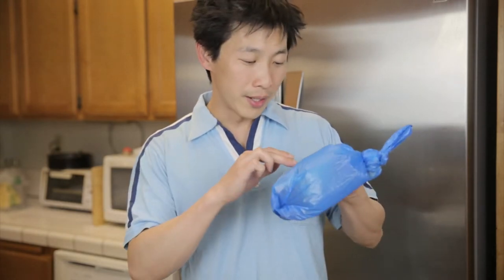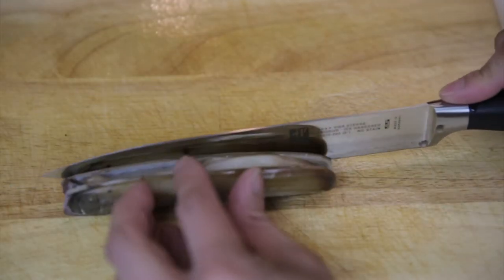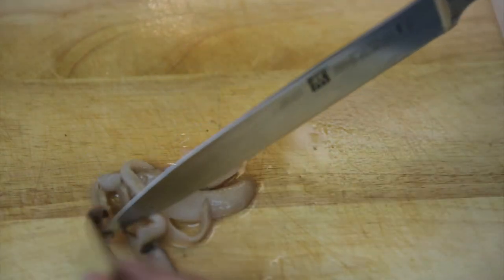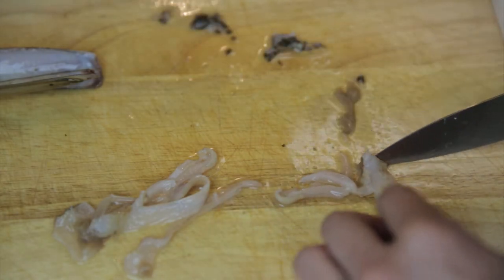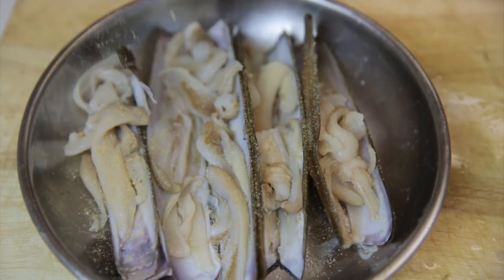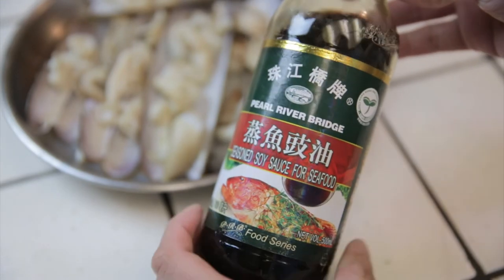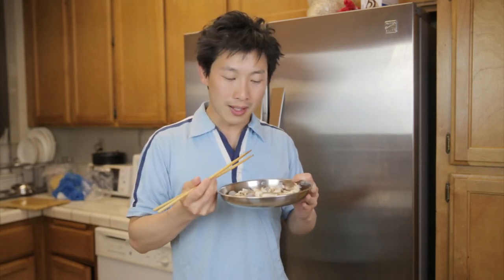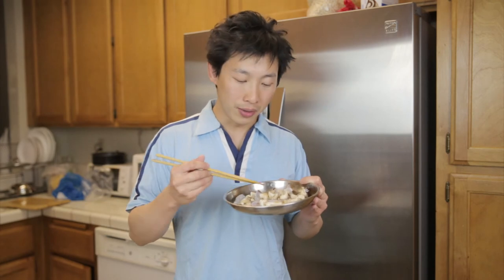Steamed Razor Clams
Big clams may seem daunting to clean and eat but it's actually pretty straight forward once you do it a few times. Just open and remove sand and dark pieces. Then steam for 45 seconds.

There, I just described everything that happens in the video. Of course, seeing it is more interesting. =D